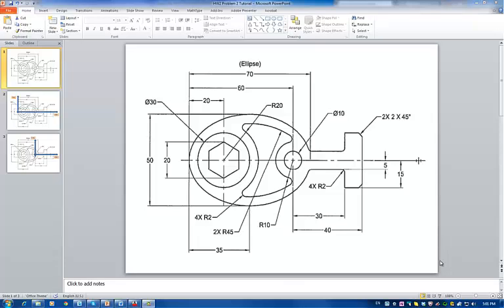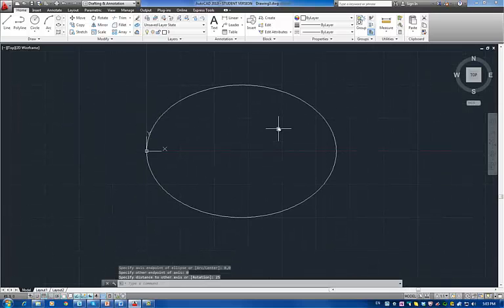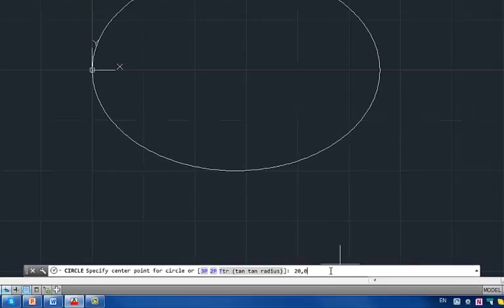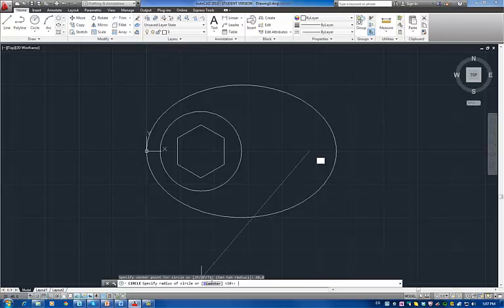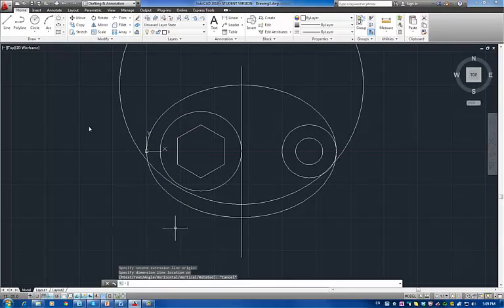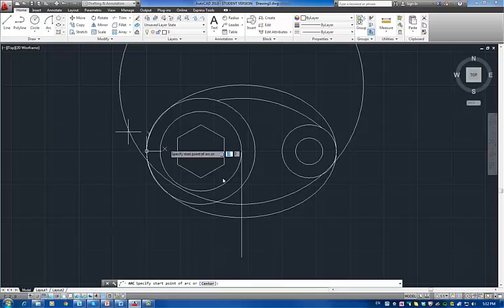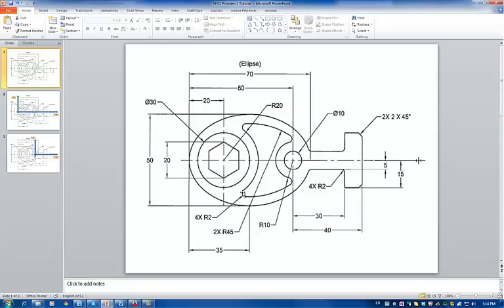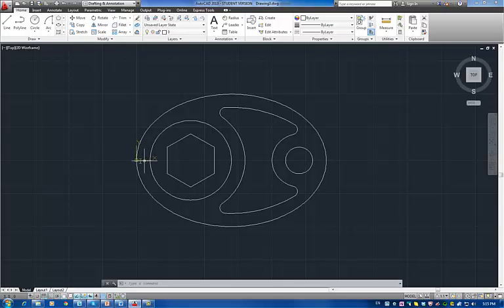MET120 - Homework # 02 Problem 3 part 1